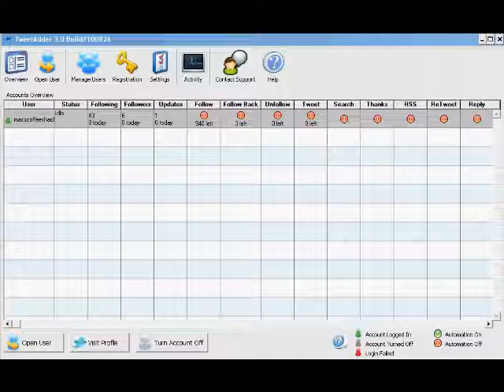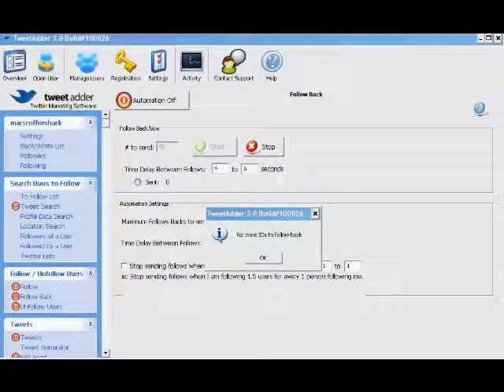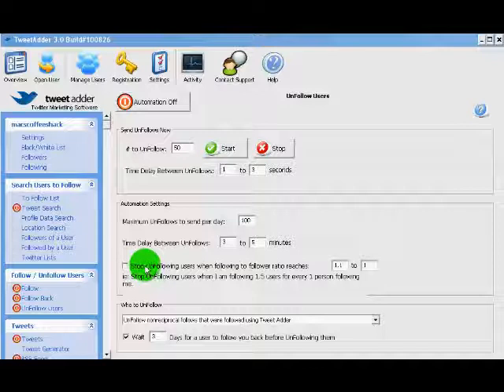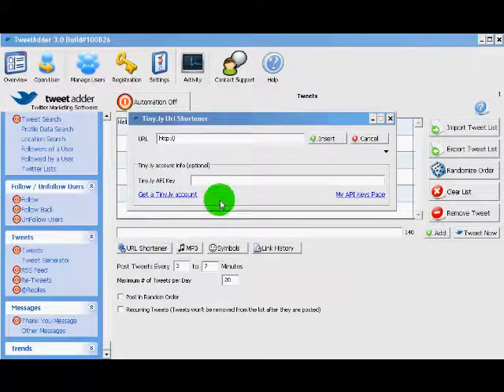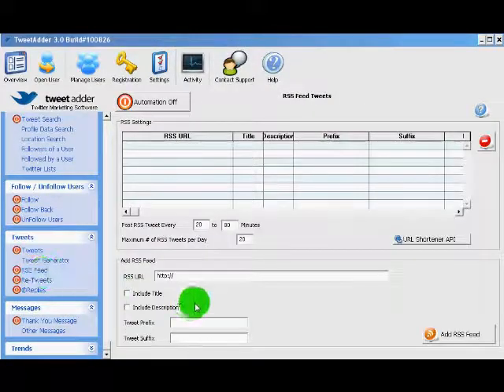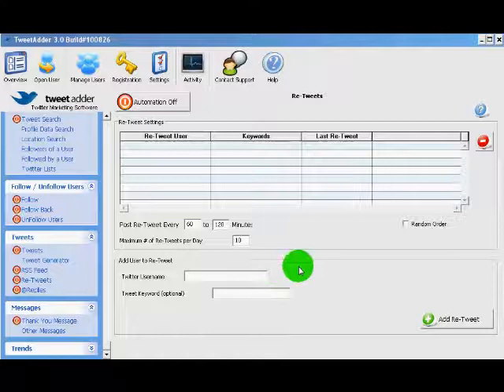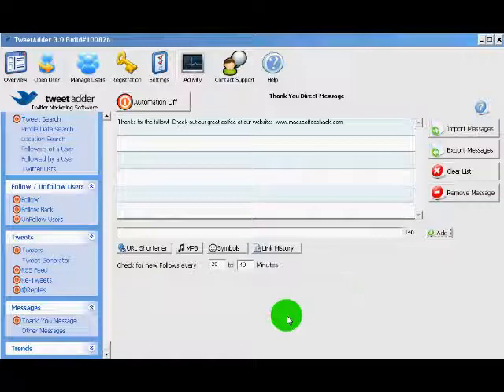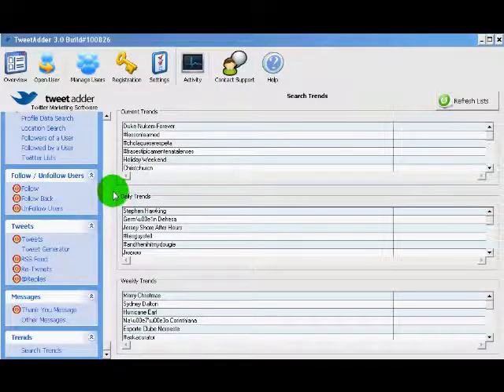tweet adder not working 2013 - is tweet adder still working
Tweet Adder has been in the news lately for all the wrong reasons. Last week twitter announced that they were filing suite against five companies for contributing to spam on their network. The biggest target was definitely on tweetattacks but tweet adder was collateral damage as they were one of the other five named. The question that quite a few people in internet marketing forums were asking was "Is Tweet Adder still safe to use?"

Tweetattacks was server based and therefore instantly shut down. The black hat community mourned the loss of tweetattacks as it was truly a "set it and forget it" tool right down to account creation. In hindsight I'm surprised it lasted as long as it did. Tweet Adder is different from tweetattacks in that it's users downloaded it and have it on their machine. Unless twitter changes the way it's API works then tweet adder should keep on working.

Everyone is just guessing but the general consensus is the things that bothered twitter the most were the automated account creation and the auto tweet. By auto tweet I mean those people who set up their copy of tweet adder to tweet a link to a product every time someone mentions a term. In my opinion this is a really gray area for one reason. If I own a company that sells a sports drink and I set up tweet adder to send a link to a coupon for my product to anyone who tweets the words "thirsty" or "just worked out" then that's spam and I'm probably going to get kicked out of twitter. I 100% understand and agree that.

What I wonder is what twitter's stance would be if instead of of using a program like tweet adder I paid a few virtual assistants in India to stay on tweet deck or hootsuite 24 hours a day and do the same task. Is that ok since it's not automated? If the end result is the same, why does it matter how I achieved it?

I think the best answer to the question of whether or not Tweet Adder is still safe to use is, it depends on how you use it. I had lunch with some friends yesterday and I brought up the twitter lawsuit. One of my friends said that he used Tweet Adder not only to do the follow/un-follow process but also to auto tweet. He said that he was very conservative and that he never tweeted more than once an hour but I still let him know about the lawsuit so he could be careful.

There are quite a few Tweet Adder users who only use it to automate the follow/un-follow process. A lot of those users are ultra conservative and follow/un-follow less than 50 users a day. Those users are probably safe for the time being but I would remain ultra cautious and keep the daily follow and un-follow limits lower than normal.

I've never had a problem with a twitter account so I can't speak to this from experience but I've read several forum posts from users who have had their twitter accounts suspended. The ones who got their accounts suspended for moderately aggressive follow and un-follow churn seem to be able to get their accounts back by sending Twitter an apologetic email saying that they're sorry that they were sorry for being overaggressive and that it would never happen again. Those who have had their accounts suspended for hyper aggressive following (hundreds to a thousand in a day) or for spam almost never get their accounts back.

The great paradox of risking your twitter account with automated activity is that the more success you have, the more you have to lose. If your account with 120 followers gets banned, no big deal. If you spend a year building an account to 5,000 followers and you lose it, that can be a very big deal. I understand that a lot of users will continue to use Tweet Adder until the day comes when it no longer logs into their accounts. I don't blame them. It's a great tool.

The ironic part about all of this is tweet adder is probably getting a lot of new customers who can no longer use tweetattacks or other server based programs. If you're one of the ones who will continue to use Tweet Adder be cautious with the number of your follows/un-follow and be VERY cautious with any automated tweeting.